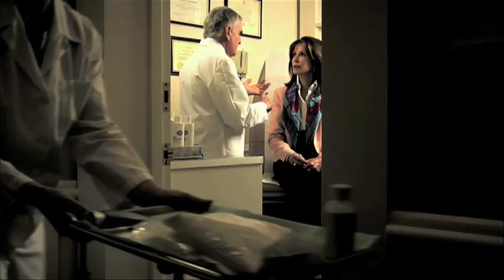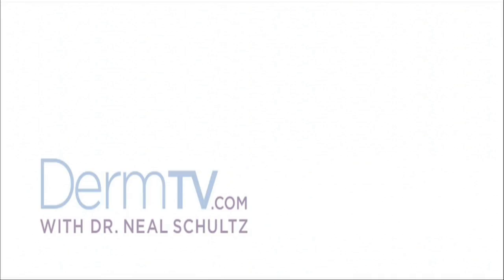DermTV - The Difference Between Glycolic and Salicylic Acid [DermTV.com Epi #69]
When it comes to facial exfoliation, there are two acids which do a majority of the work: glycolic and salicylic. Dr. Schultz will explain the difference between the two and what they're both
used for.